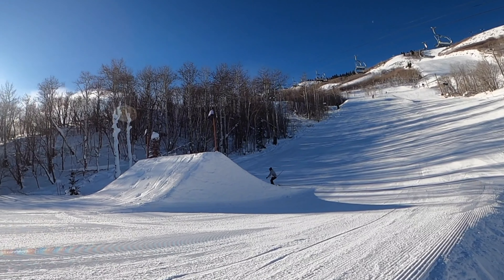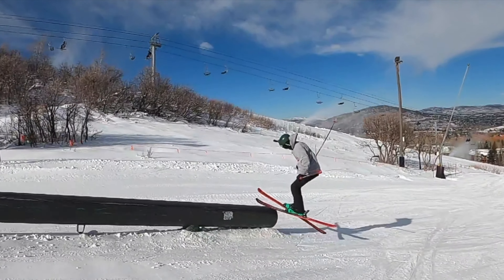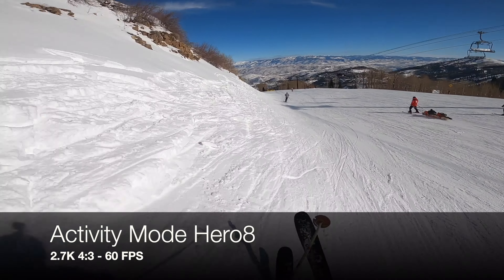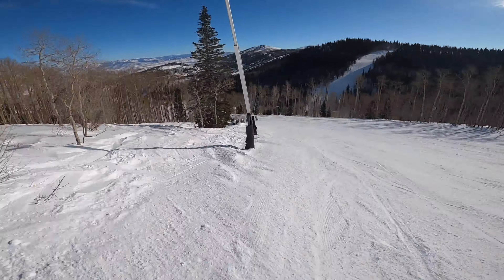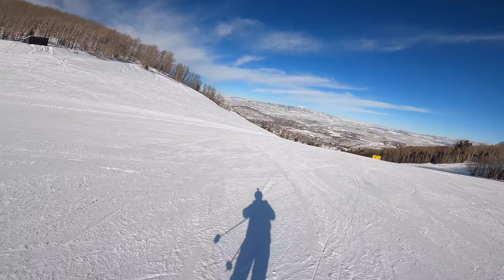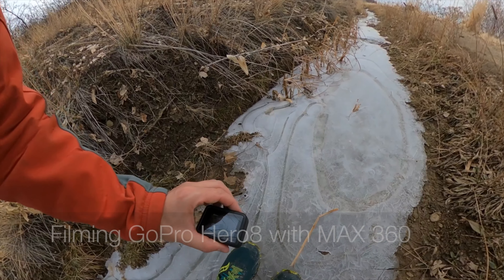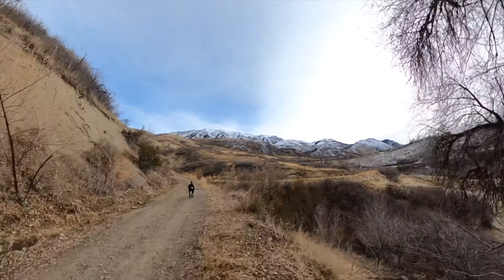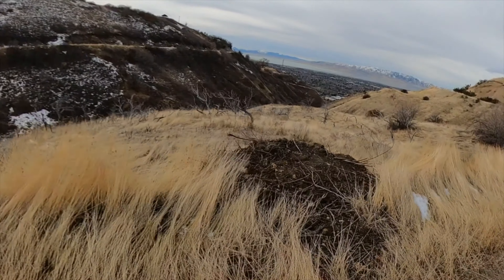GoPro Hero8 Black vs. MAX 360 (field test, review, final decision)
This video is a review for the average Joes of filming and editing with a GoPro. In this video I share film from my field test and review of both the GoPro Hero8 Black and MAX 360. The filming includes skiing and hiking with my dog. I give my pros and cons of the Hero8 and MAX gathered through my experience while filming over 4 different days. The video covers when I think it's best to film with each device if you need to choose between the GoPro Hero8 or MAX 360. My final decision on which one I'd buy is at the end of the video. Watch our video on all the main filming modes for the GoPro Hero8 Black

► Timestamps:
0:00 Intro
0:08 Hero8 Black Field Test Review
7:30 GoPro Max 360 Field Test Review
9:46 The Decision (Hero8 Black vs. Max 360)

► Our written write-up: The GoPro Hero 8 vs. the GoPro MAX
Read